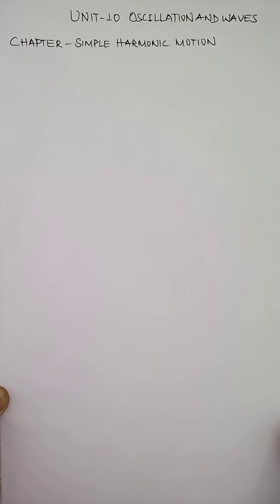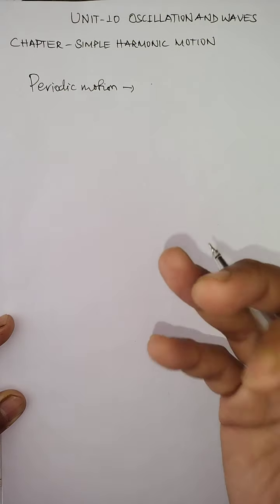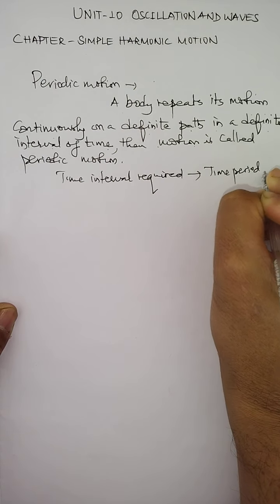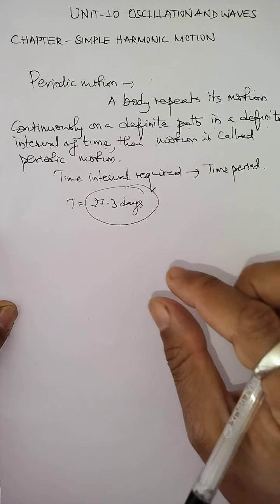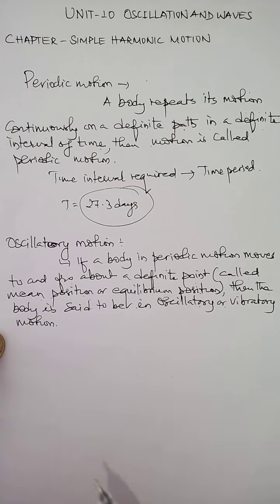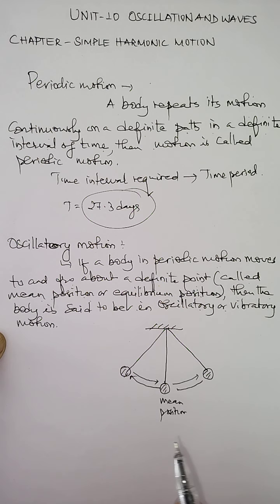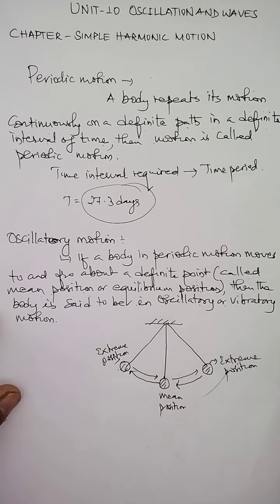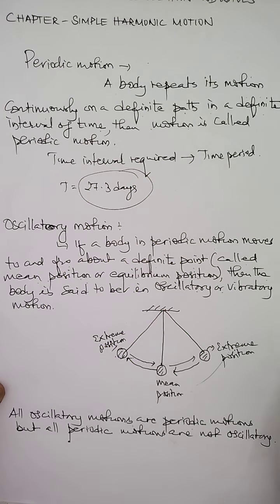Video 1, Periodic and oscillatory motions, Unit-10, Simple harmonic motion,Class-XI Sc